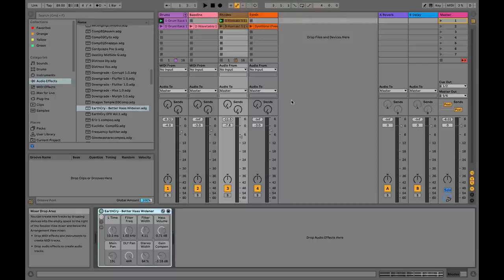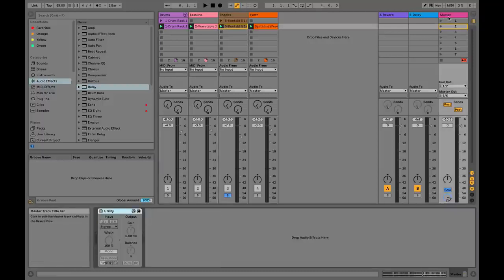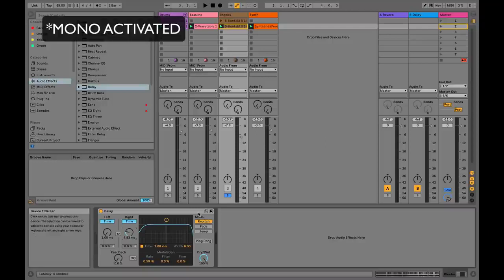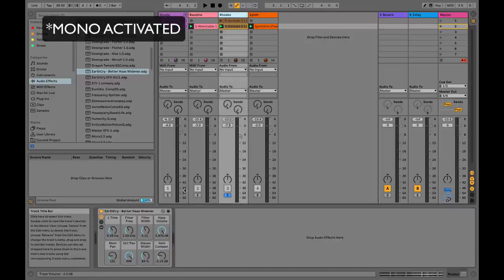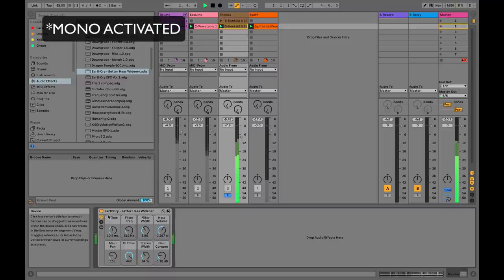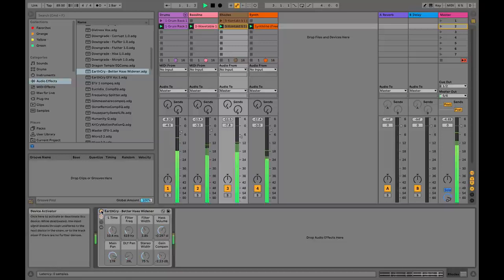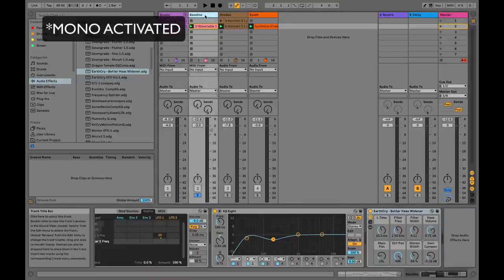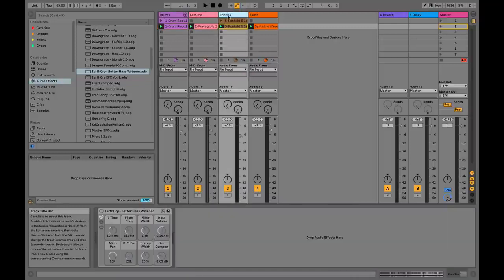Ableton Stereo Width Effect Rack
Here is an effect rack I've made for making your track elements wider using (and taming) the Haas effect. Get the Rack here (Ableton 9.6  required):

EarthCry -  | Papadosio -